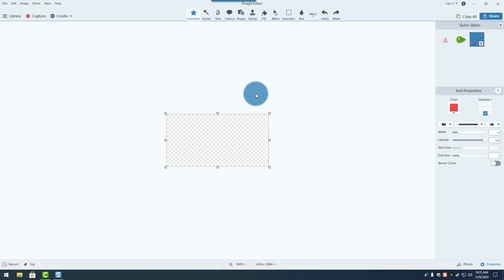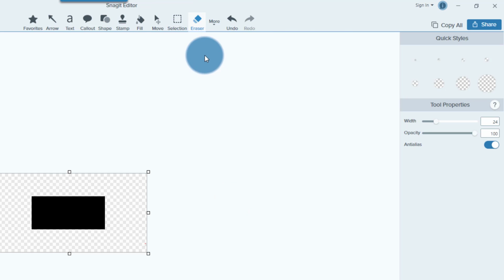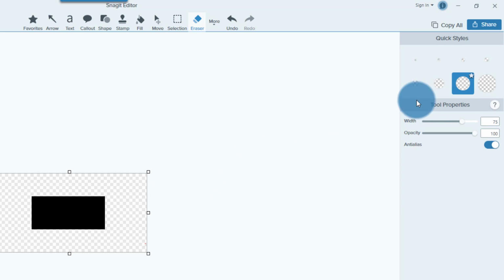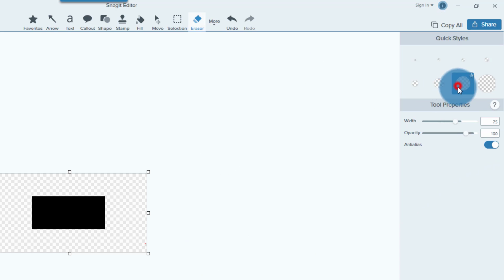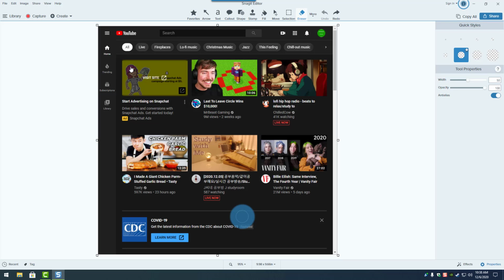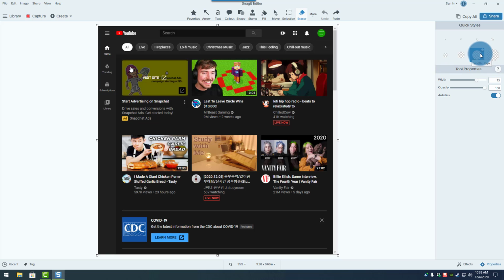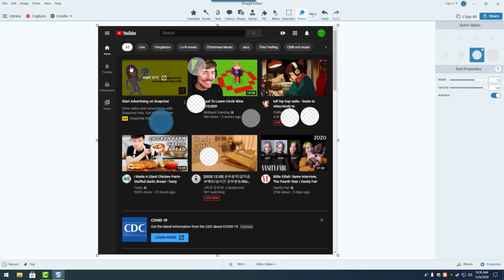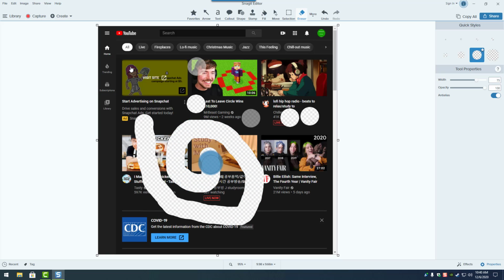Software Focus - Back to Basics: Snagit 2020 (PC) Working with the Eraser Tool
In this episode we focus on how to work with the Eraser Tool used during editing.

Keep Focusing!